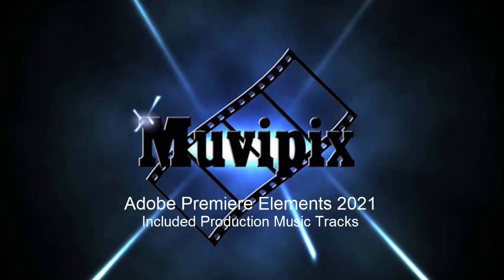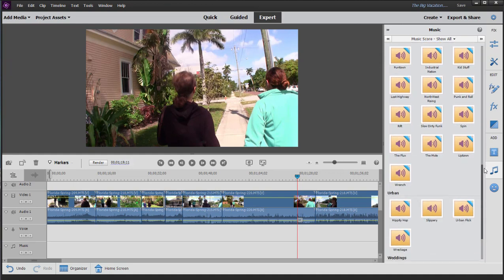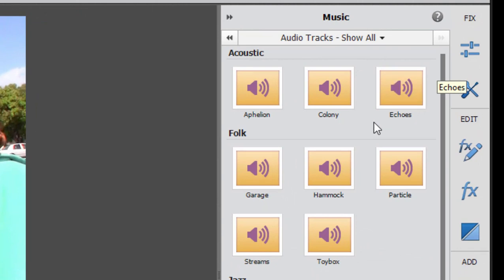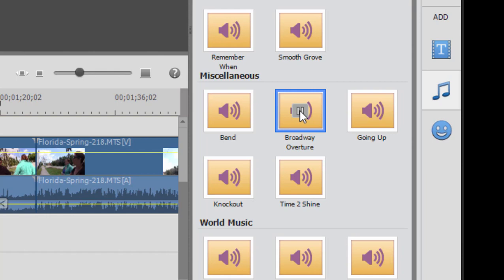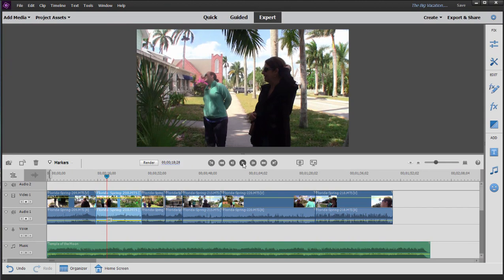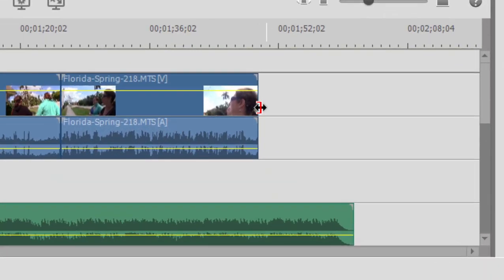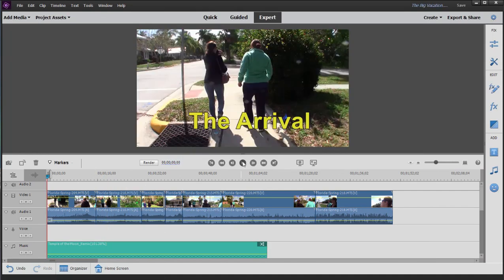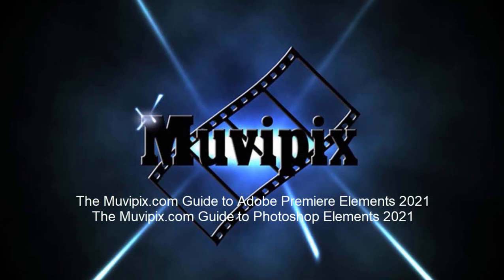New music tracks in Premiere Elements 2021